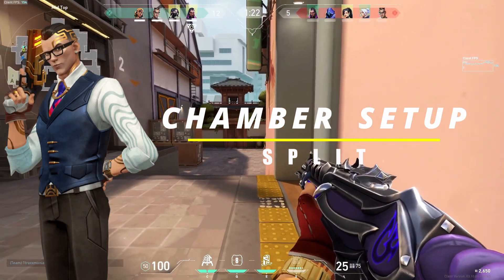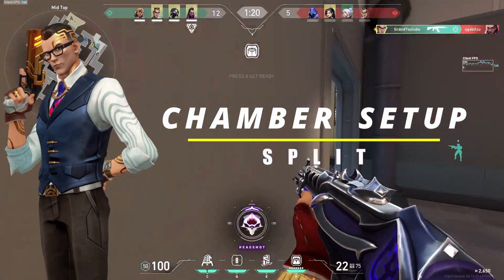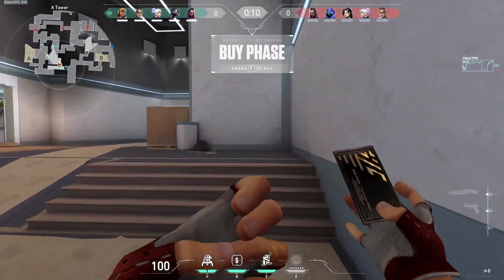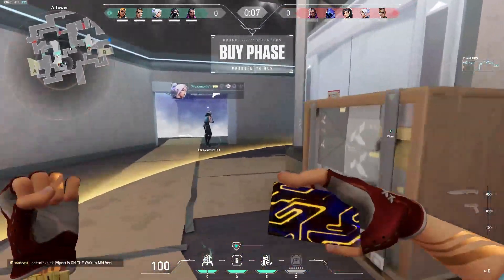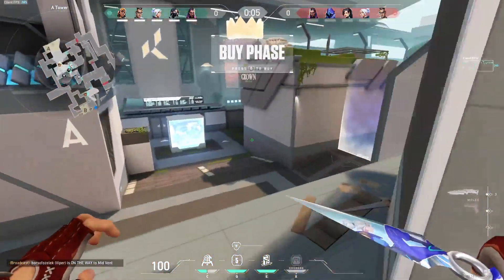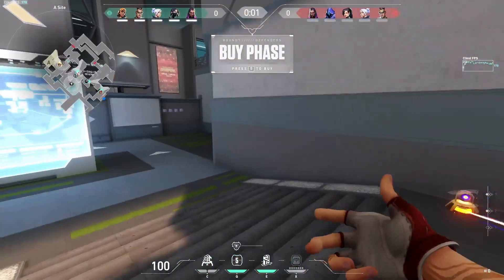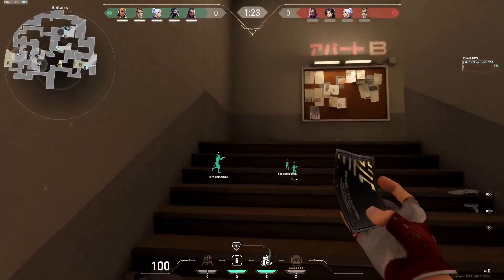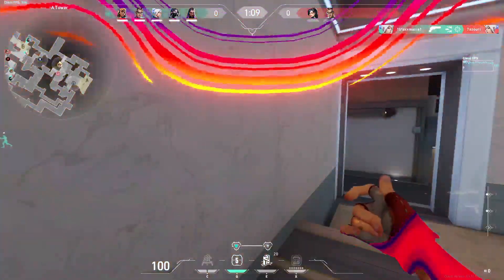CHAMBER SETUP SPLIT | Valorant New Agent Guide in 2021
Current Rank : Diamond 1